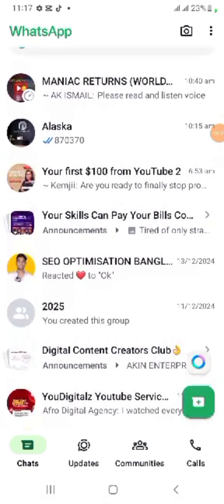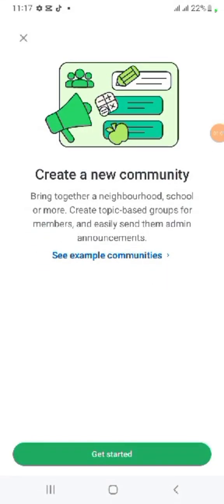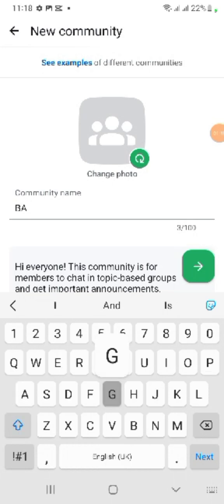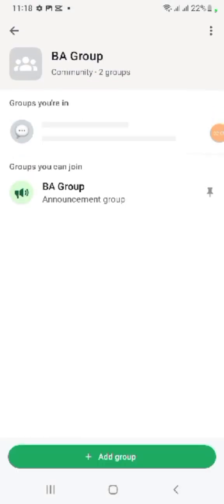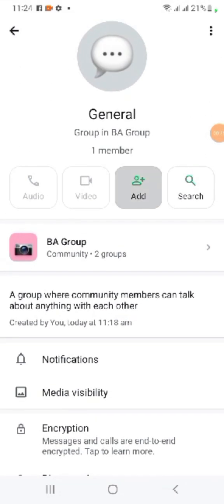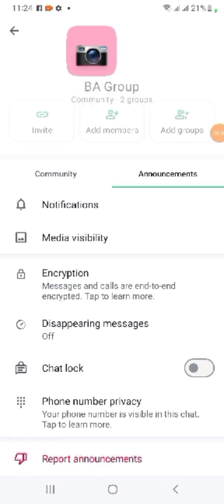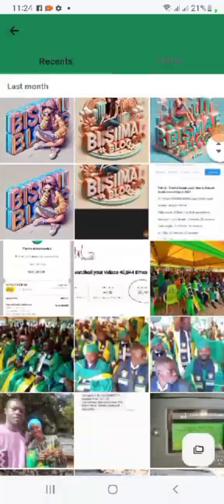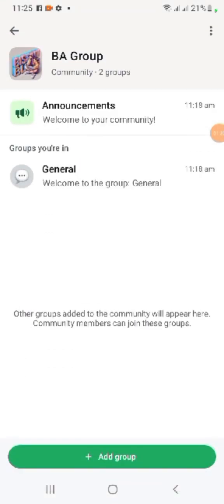How to Add Unlimited Members in WhatsApp Group 2025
Learn how to add unlimited members in WhatsApp group 2025 with this secret trick revealed in our latest video! WhatsApp groups have a strict member limit, but we’ll show you how to bypass that restriction step by step. Whether you’re managing a community, growing your network, or just looking to maximize engagement, this guide is for you. Our tips are safe, effective, and easy to implement. Stick around to discover the best tools and methods to make your WhatsApp group thrive with unlimited members.